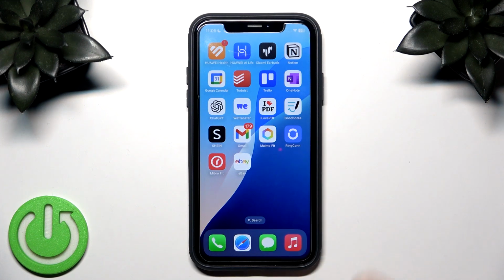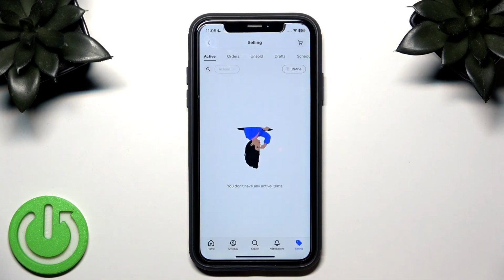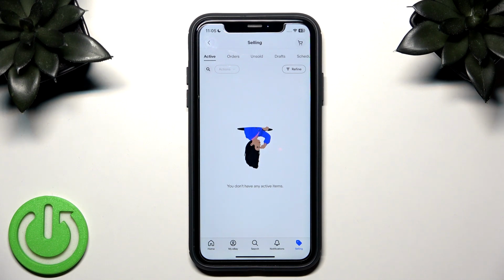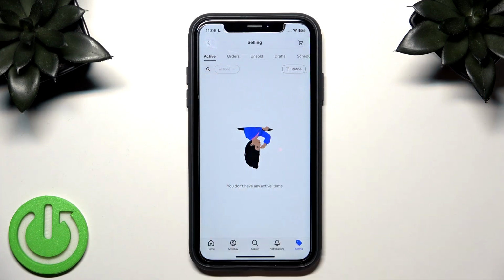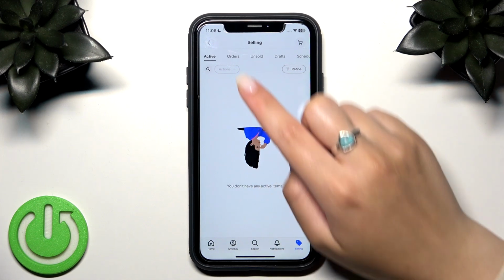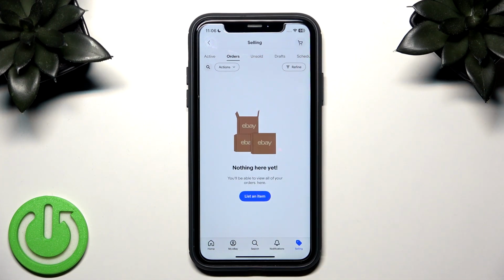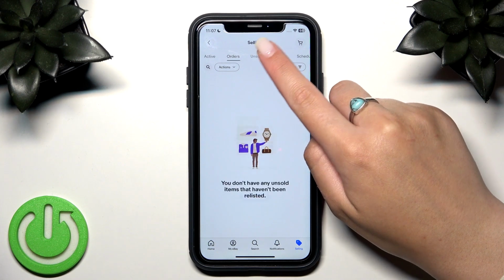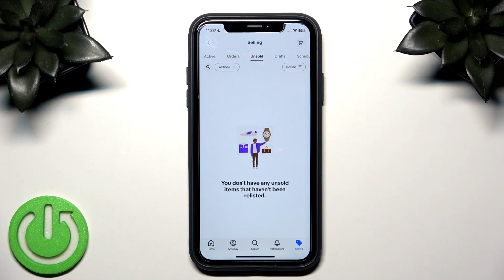How to Manage Listings on Ebay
Managing your eBay listings is essential for keeping your items organized, updating prices, and tracking sales. In this video, we show you step-by-step how to manage listings on the eBay app, including how to find your active listings, edit item details, update shipping information, and handle unsold items. Whether you are a new seller or want to keep your eBay store running smoothly, this guide will help you use the My eBay section to stay on top of your sales. Learn how to edit, relist, and manage your eBay listings easily on your mobile device.

How to manage listings on eBay app?
How to edit or update an active listing on eBay?
How to relist unsold items on eBay using the app?

0:00 Introduction
0:07 Open eBay app and go to My eBay
0:18 Overview of Selling section
0:29 Active listings – view and edit
0:41 Orders – track sold items and update shipping
1:01 Unsold listings – relist items
1:16 Tips for keeping listings organized
1:32 Outro